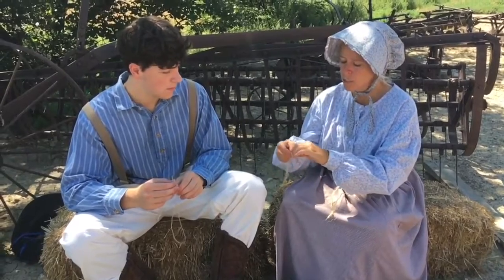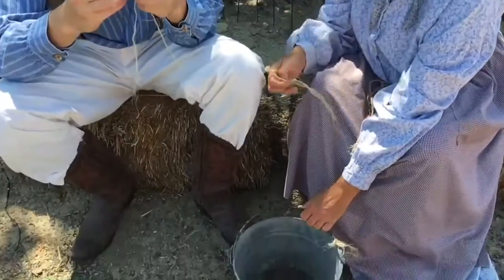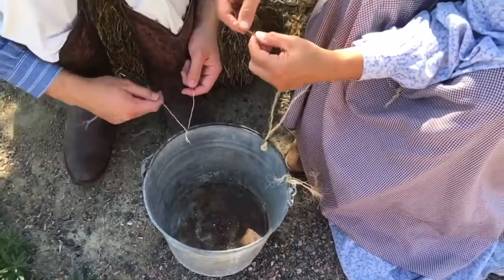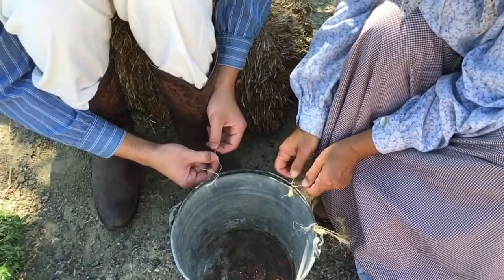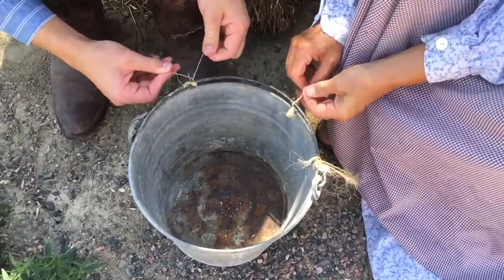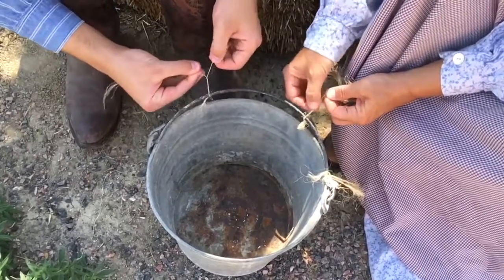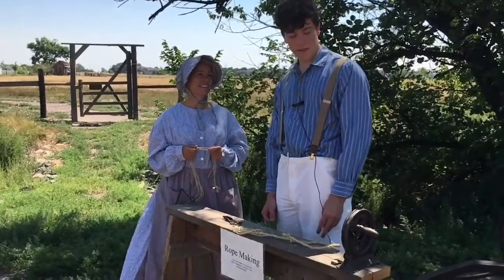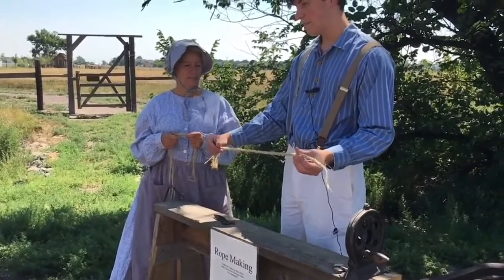Making Rope and Cordage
Erin and Liam demonstrate how they used to make rope and cordage.

CULTURAL HISTORY CORNER VIDEOS
The Cultural History team is excited to share a video series featuring tidbits of local history. Cultural history is the story of where and how people lived, worked, and played. We are fortunate to have historic sites here in Boulder County that have been preserved and help us explore human history. We hope to share some of Boulder County’s heritage with you through these videos.